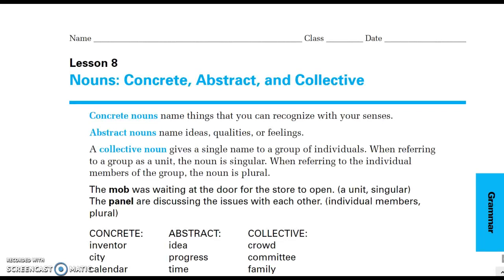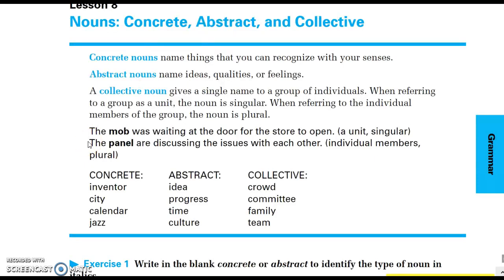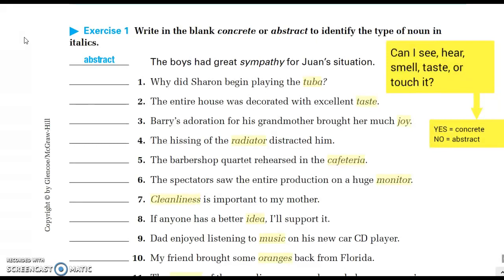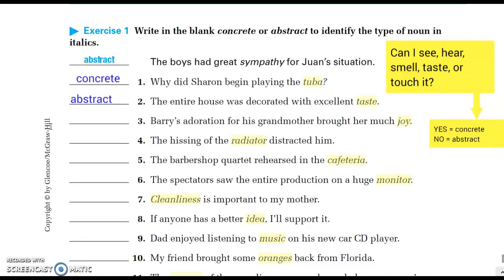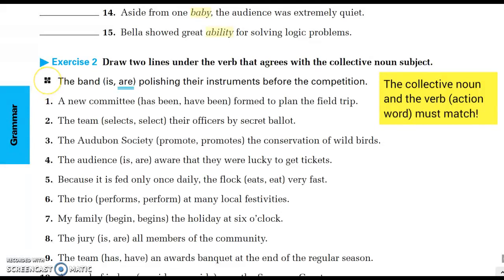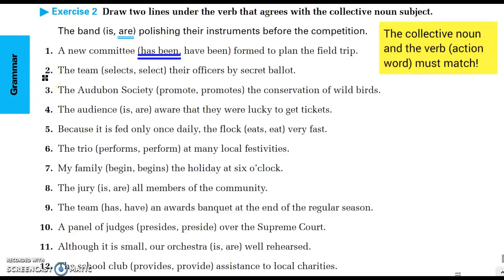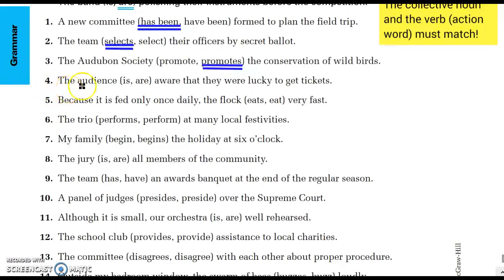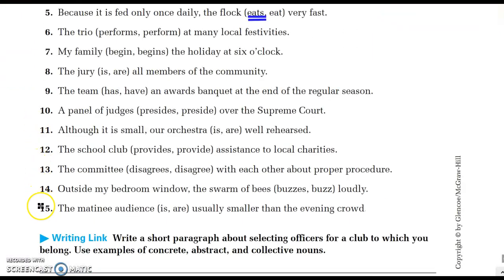Grammar Workbook 1, 2.8 workbok pages